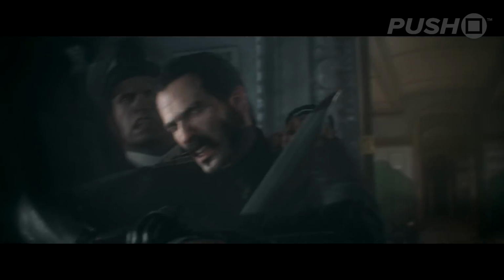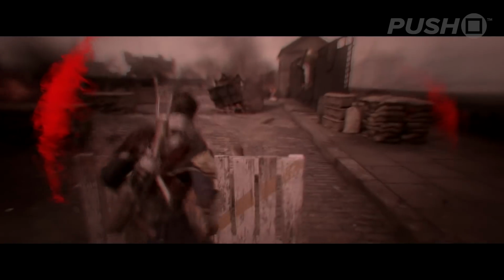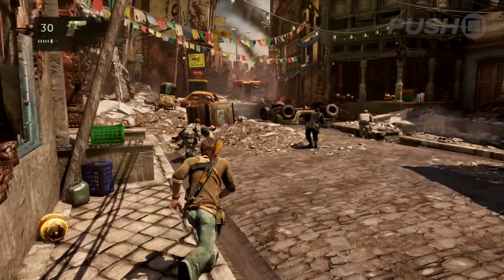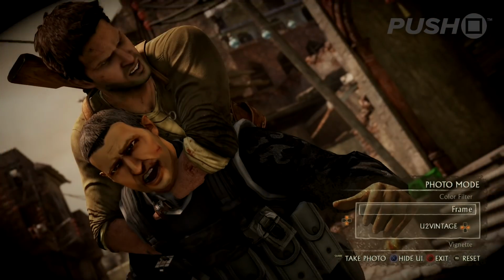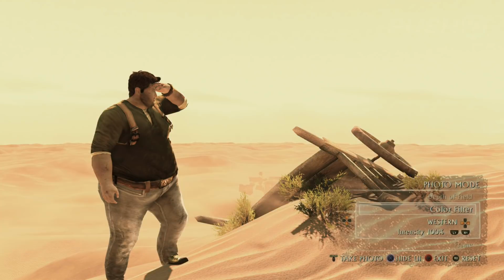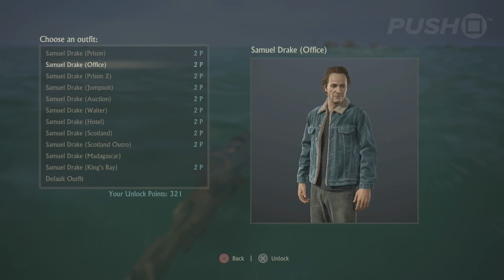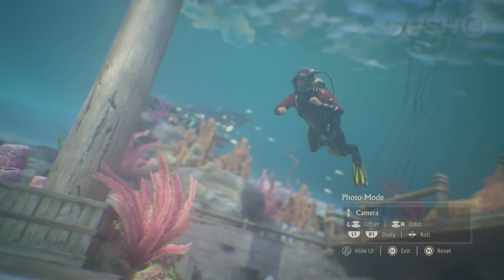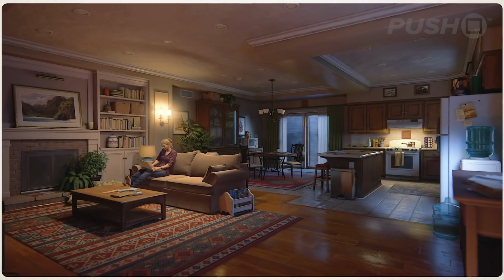Photo Mode Fight #2: Uncharted vs The Order: 1886 | PS4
In this series of videos we're going to be comparing the Photo Modes of popular PS4 exclusive titles, beginning with action/adventure games The Order: 1886 and the Uncharted series.